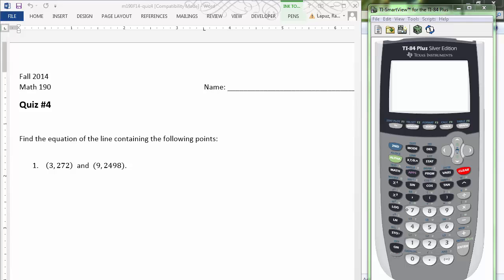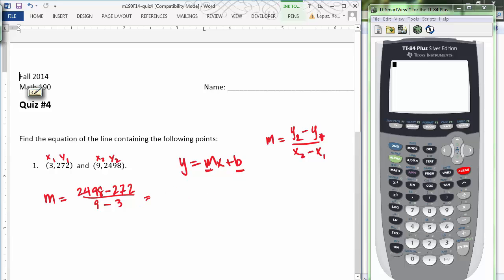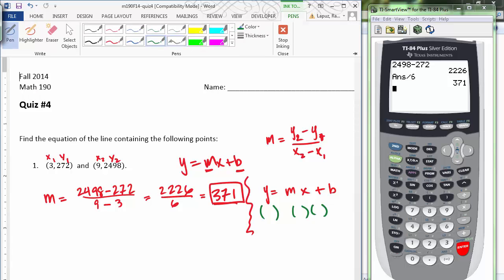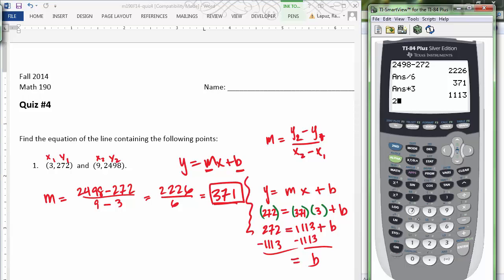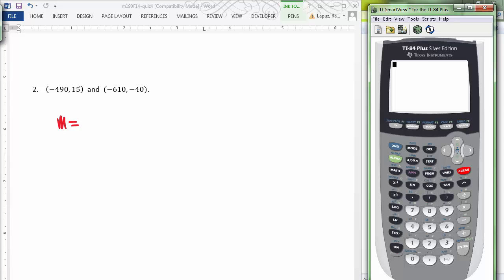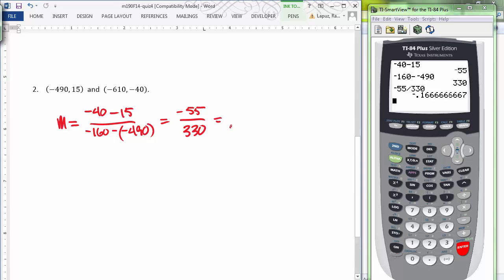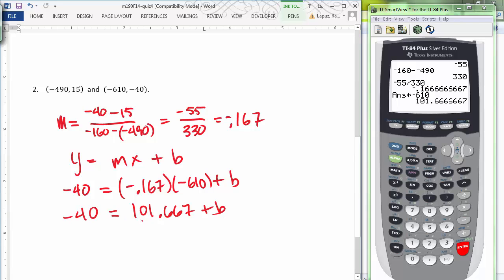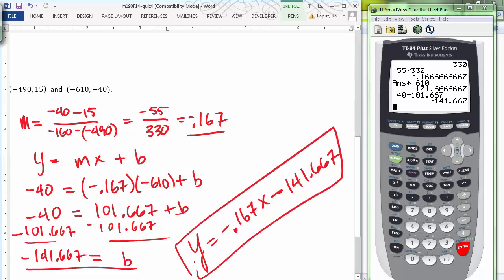m190-quiz4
Math190
Fall 2014
Quiz #4 Solutions